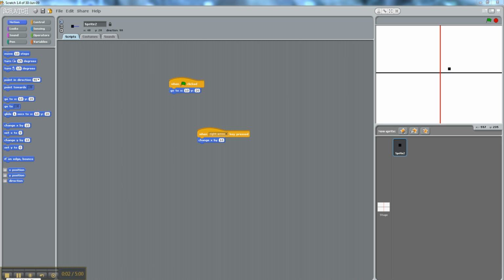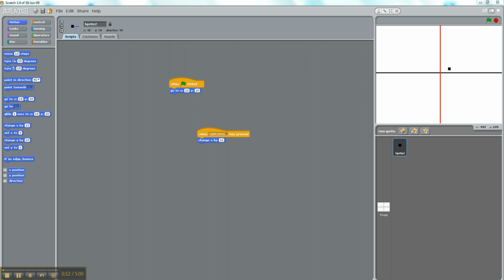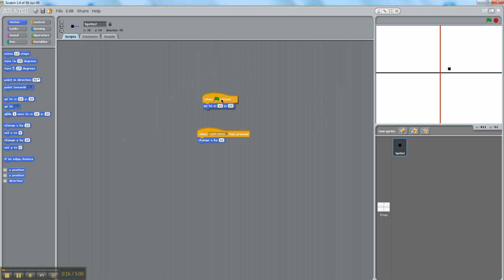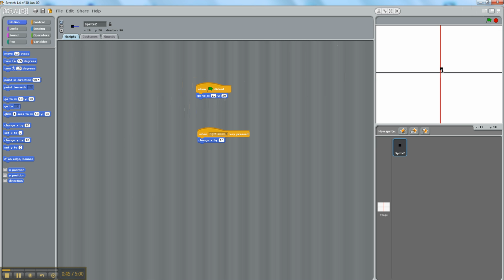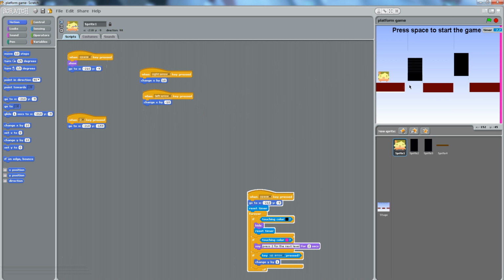scratch objects moving